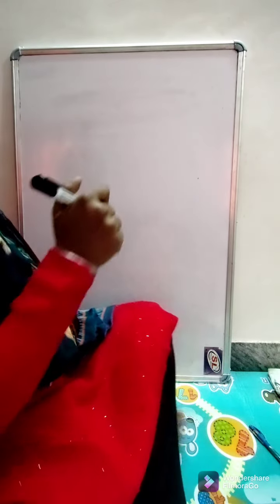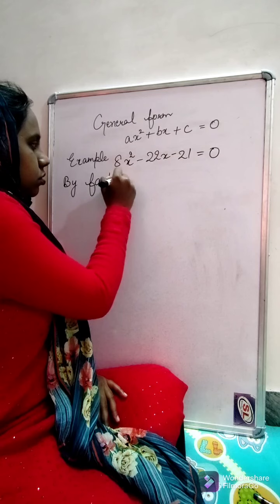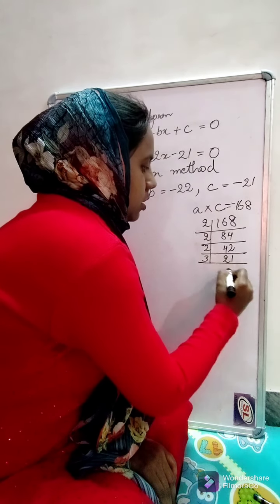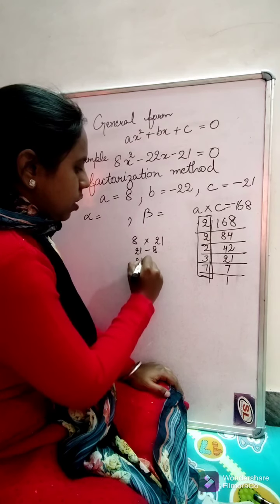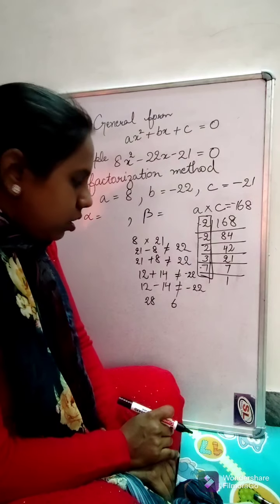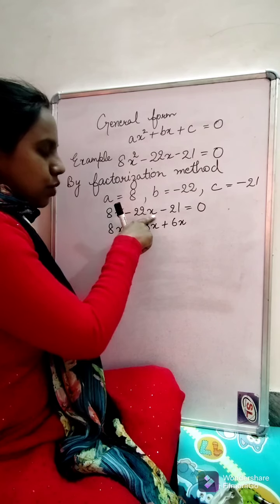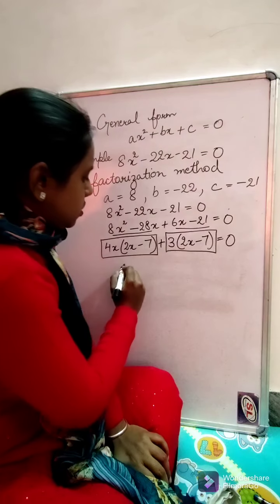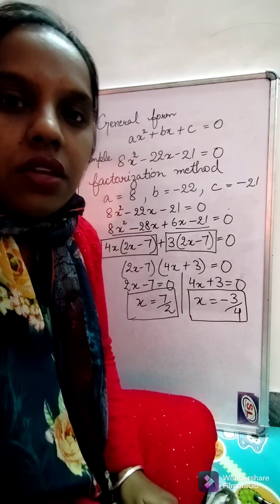Solving a Quadratic Equation.